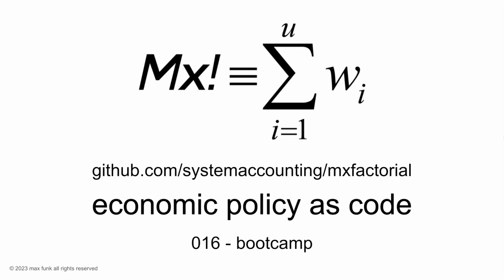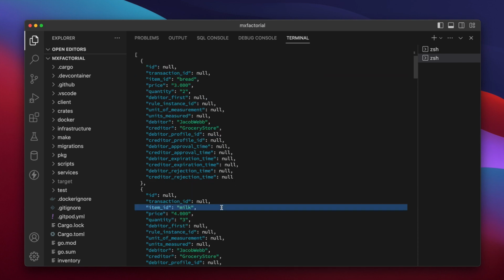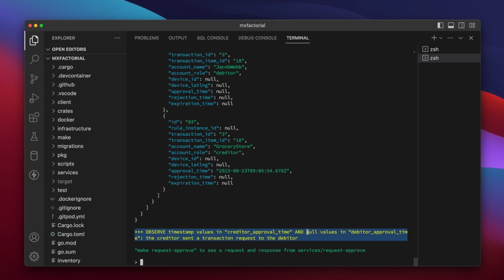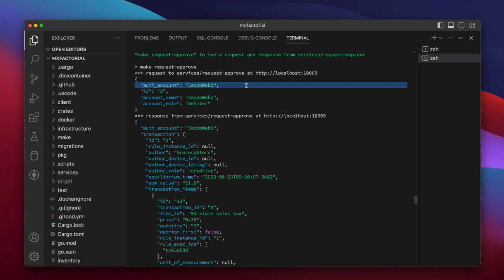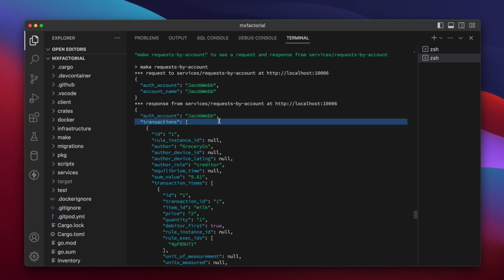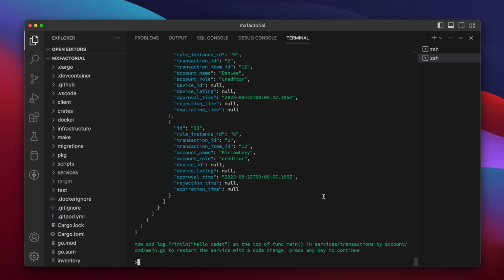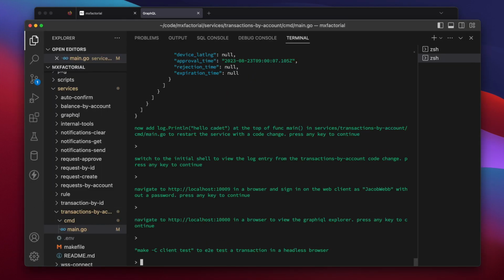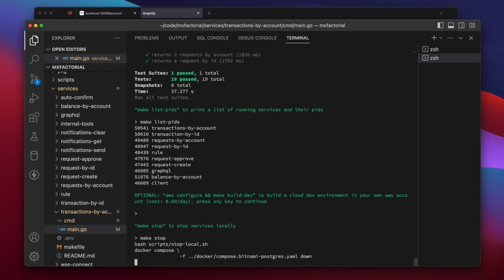economic policy as code - 016 - bootcamp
*UPDATES*
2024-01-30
- integration tests were rewritten in rust to remove a node.js bug and the root "test" folder was renamed to "tests" for rust convention.  "make -C tests test-local" to run integration tests locally

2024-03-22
rewrites the transactions-by-account service in rust to avoid a garbage collector

0:00 intro
0:27 start stack
1:01 start bootcamp
1:04 rule service
3:06 request-create service
4:22 request-approve service
5:19 balance-by-account service
6:00 request-by-id service
6:29 requests-by-account service
7:05 transaction-by-id service
7:57 transactions-by-account service
8:20 code change exercise
9:05 view log entry from code change
9:28 web client
10:00 graphql
10:25 end to end tests
10:40 reset postgres in docker compose
10:53 service integration tests
11:09 list stack processes
11:21 build cloud dev environment
11:51 tear down
11:59 public data science roadmap